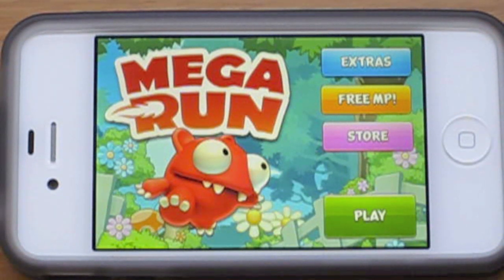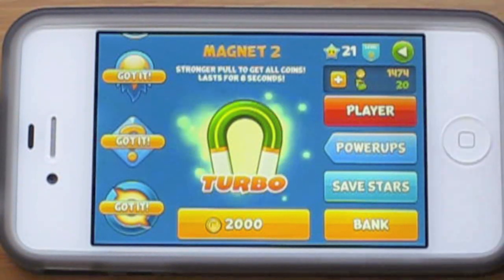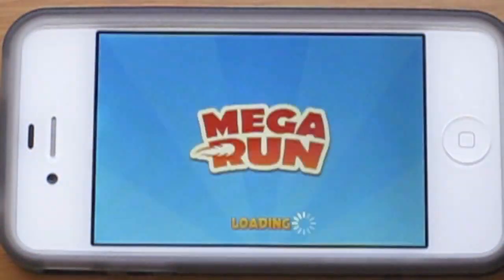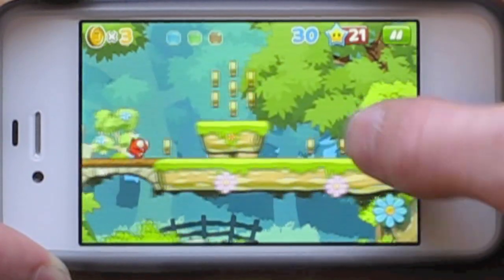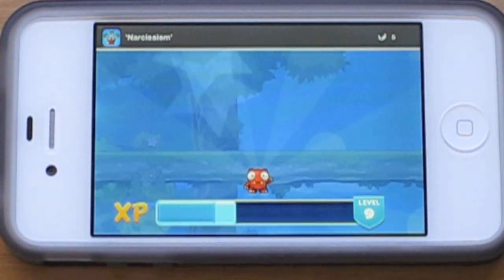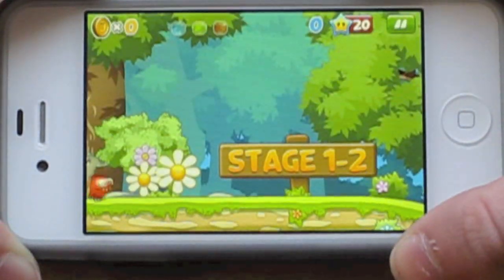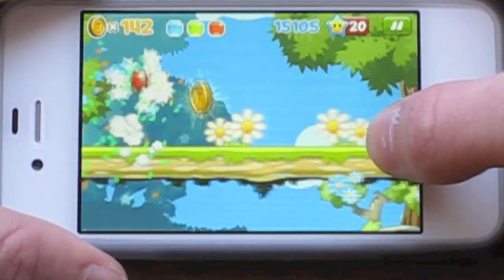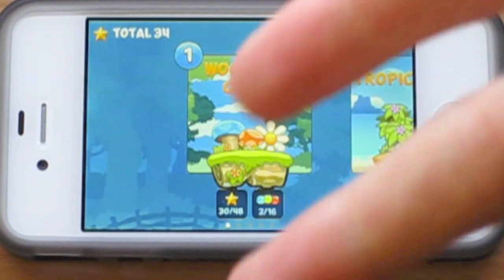Mega Run - Redford's Adventure iPhone App Review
Mega Run App Store Description:

From the creators of the #1 hit Mega Jump - over 25 million downloads!

"Literally bursting with items, power-ups, and enemies. Incredibly well-designed." - Touch Arcade

Redford's brother and sister have been kidnapped by a mysterious monster and taken far away! Join Redford on an amazing adventure across multiple worlds and dozens of challenging stages. Find Redford's lost family and discover new worlds to explore by following the trail of stolen coins and Forest Gems!

Mega Run - Redford's Adventure is an epic platform game complete with an incredible cast of characters, fantastical landscapes to explore, and stacks of explosive powerups!

FEATURES

★ Eye-Popping Cartoon Graphics
iPhone Games have never looked more amazing!

★ Epic Platform Action
Simple tap control designed to work perfectly with your touch screen!

★ 4 Unique Worlds With 64 Stages
Explore beautiful and magical landscapes, with more coming soon!

★ 100s of Secrets and Collectables
Are you awesome enough to find all of the missing Forest Gems?

★ 28 Explosive Power Ups
Including the Fireball, Mega Magnet, Embiggenate, Jetpack, and many more!

The cast of Mega Jump is back - play as your favorite!

★ Hoardes of Menacing Monsters
All sorts of hilarious, devious, and dangerous bad guys to take on!

★ OpenFeint and Game Center Achievements & Leaderboards
Compete with friends and show the world that you're the best!

★ Regular Free Updates
Get ready for free updates with new worlds, stages, characters and more!